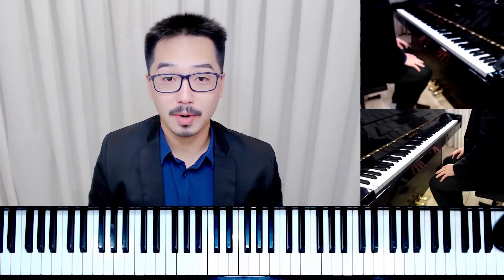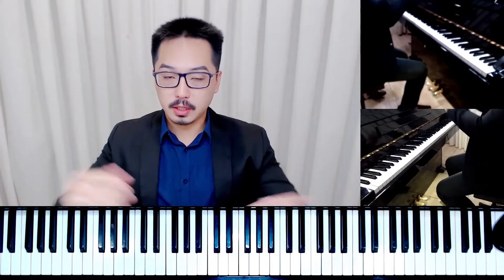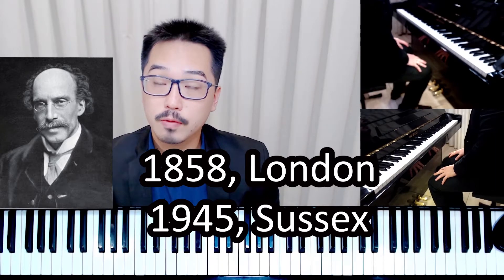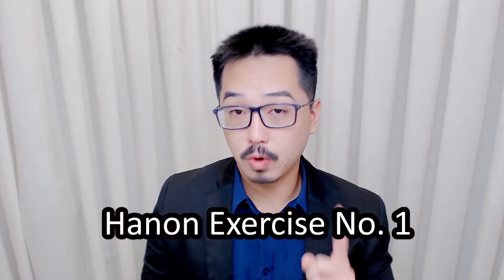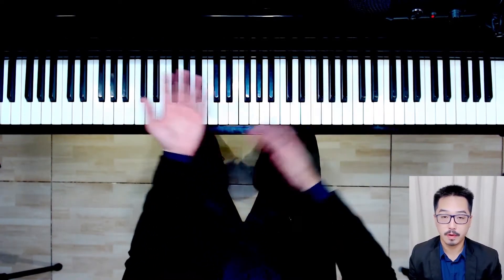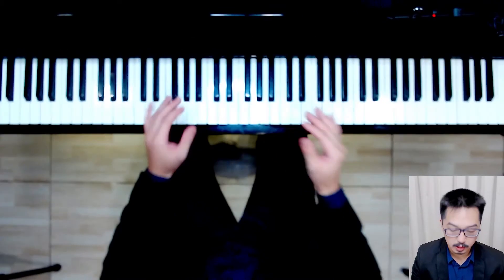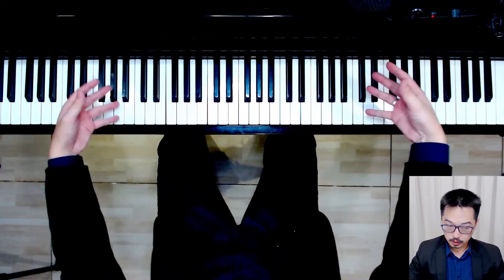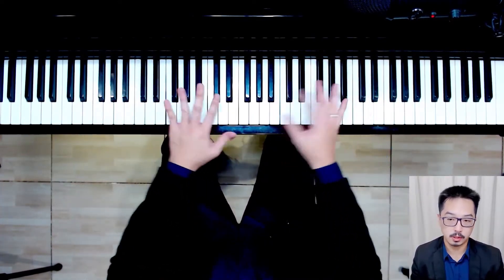Forearm Rotation: Practical Introduction at the Piano in Hanon No. 1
Hi! These are older videos, and my approach has evolved over the years.
I now have a much better method, but I believe these videos still hold some value.

At the moment, I am not offering courses in English because my approach has changed significantly, and I feel the previous material is outdated.